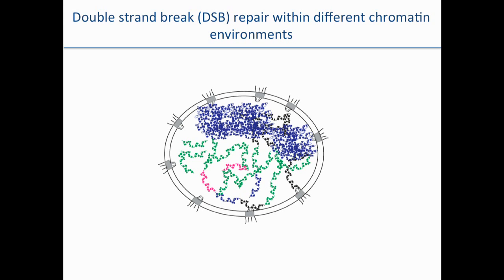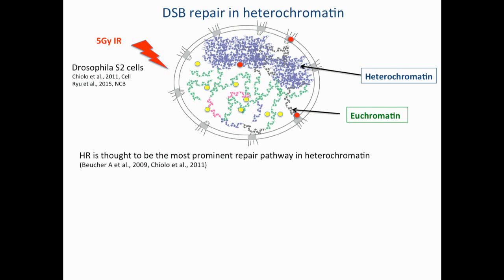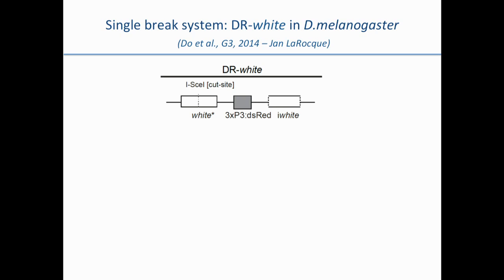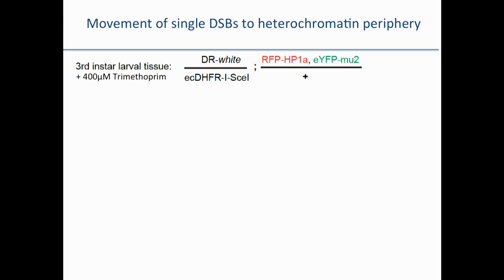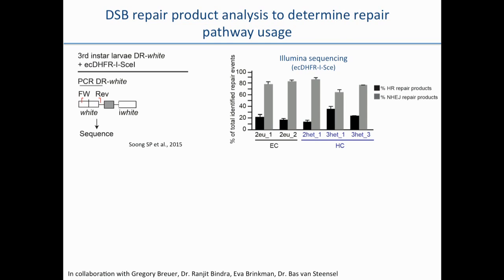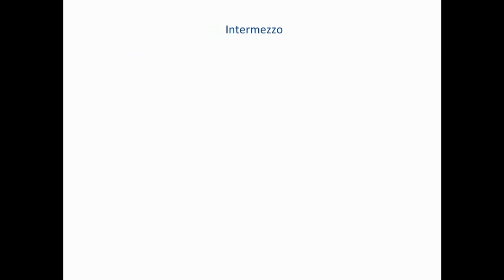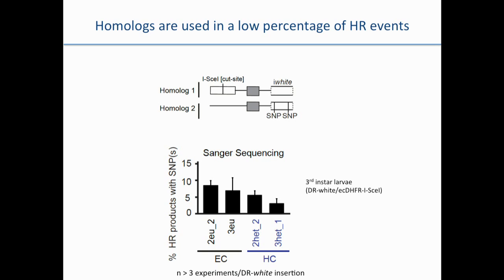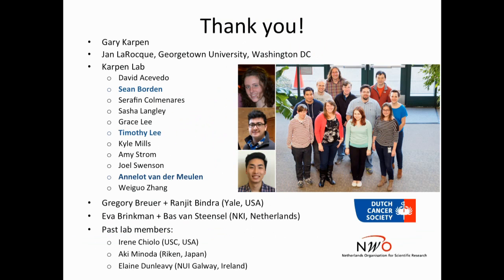A Janssen: Deciphering DSB repair in heterochromatin a& euchromatin with an in vivo Drosophila model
"Aniek Janssen (Lawrence Berkeley National Laboratory) presents 'Deciphering double strand break repair in heterochromatin and euchromatin using an in vivo Drosophila model.'

 A presentation at the 'Chromatin & Epigenetics' session of the Annual Drosophila Research Conference at The Allied Genetics Conference, July 13-17, 2016, Orlando, Florida.